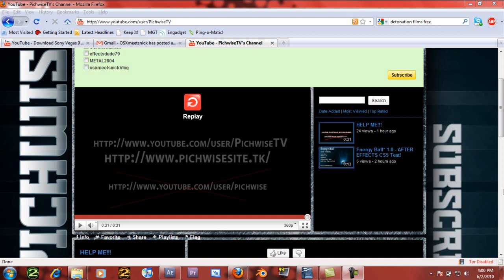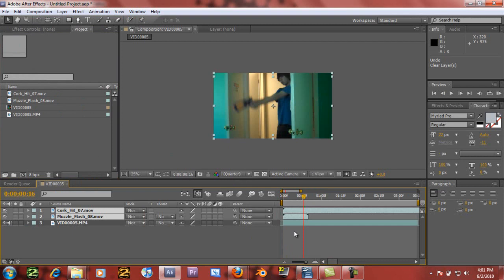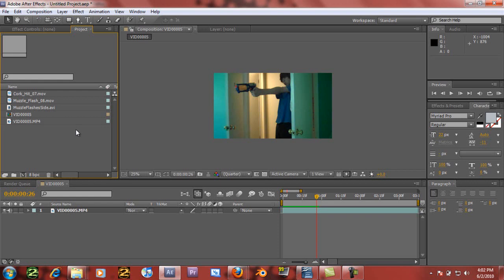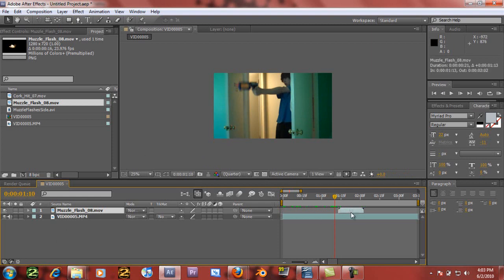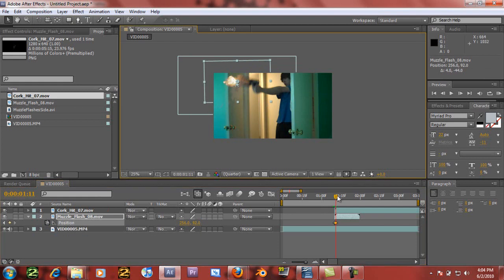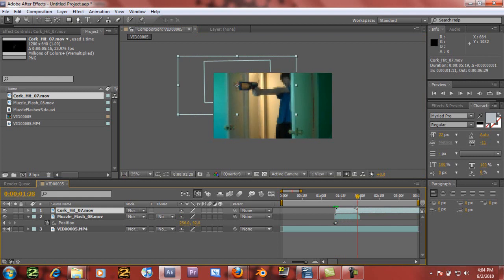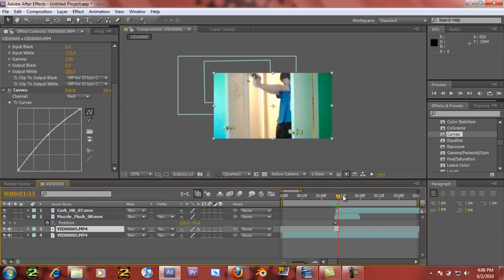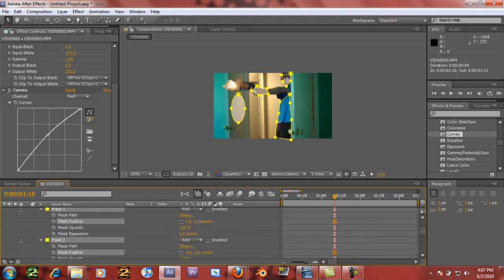Muzzle Flashes: After Effects CS5 Tutorial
Ever seen muzzle flashes in movies?
This tutorial will tell you how to recreate this effect from your favorite film without having to shoot anything!
I will explain how to get the muzzle flash, (FREE) how to get particle effects (FREE) and how to make the flash interact with your surroundings (FREE)